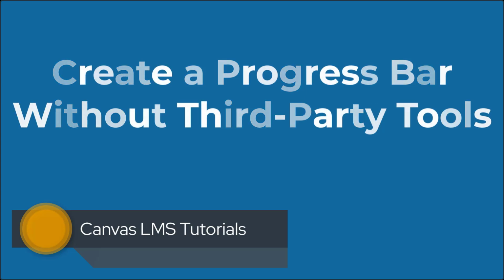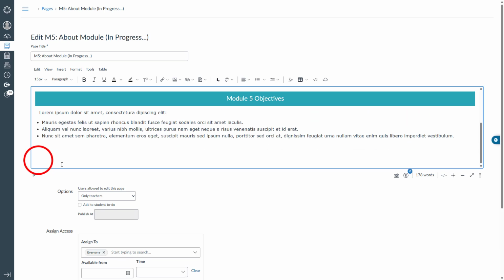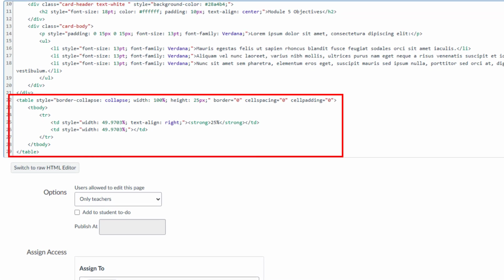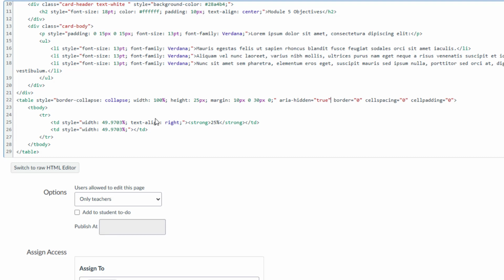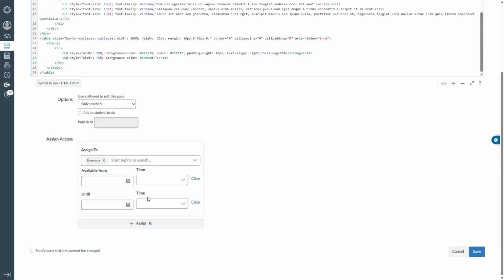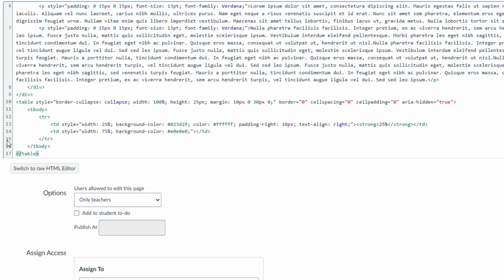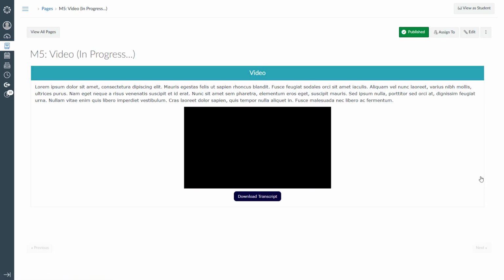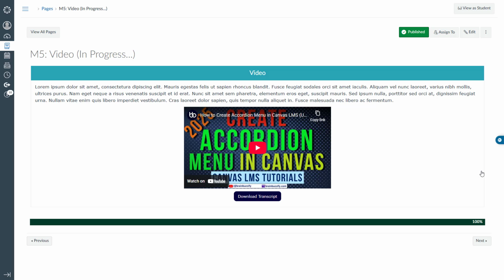How to Create a Progress Bar in Canvas | Canvas LMS Tutorials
In this tutorial, we’ll explore how to create a progress bar within Canvas LMS without relying on any third-party tools. This approach will require a bit of extra effort, but it keeps everything fully native to Canvas.